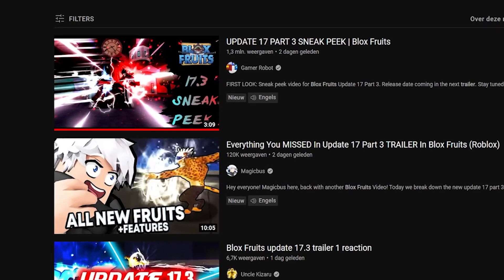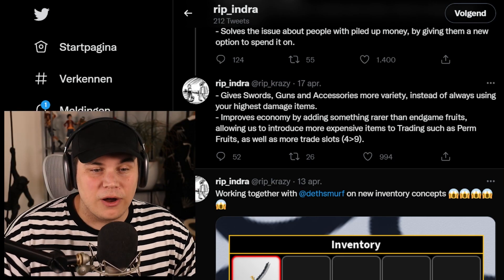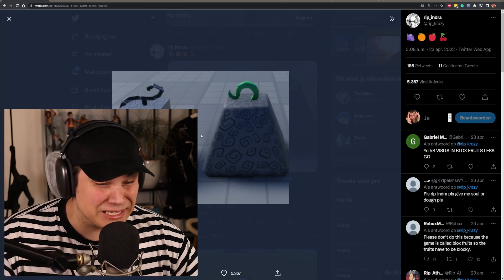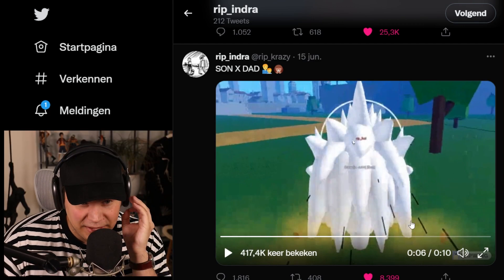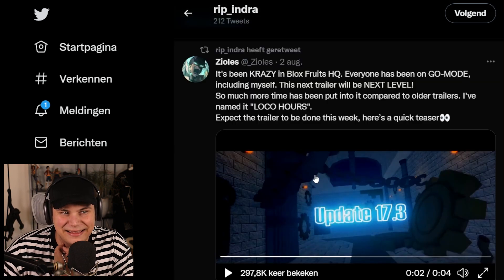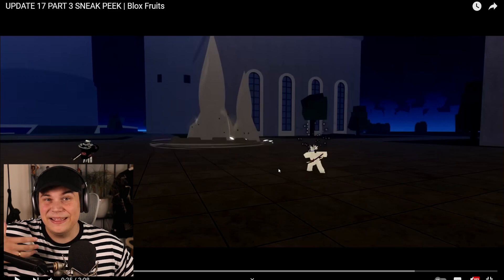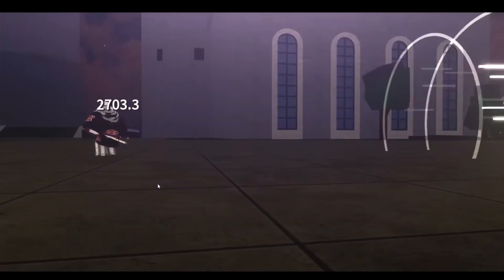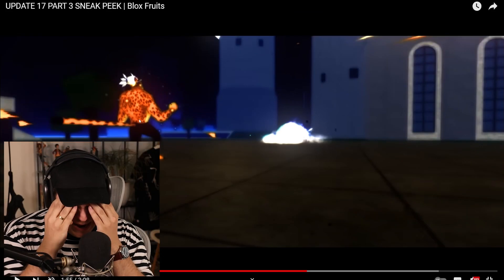EVERY UPDATE 17 PART 3 LEAK! *THE BIGGEST UPDATE EVER* Roblox Blox Fruits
TODAY WE SHOW EVERY LEAK THAT HAS BEEN RELEASED LEADING UP TO UPDATE 17 PART 3 IN Roblox Blox Fruits